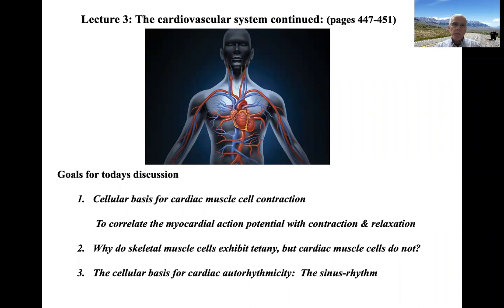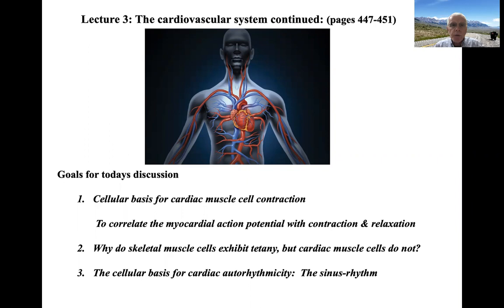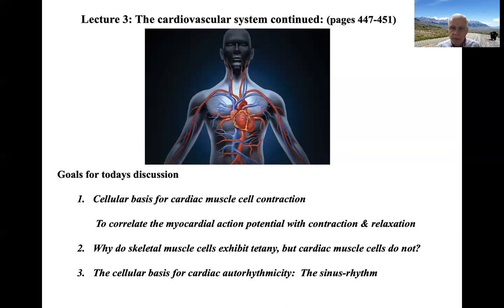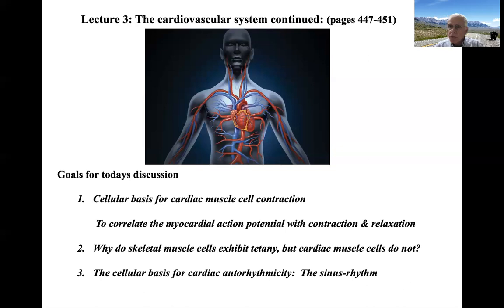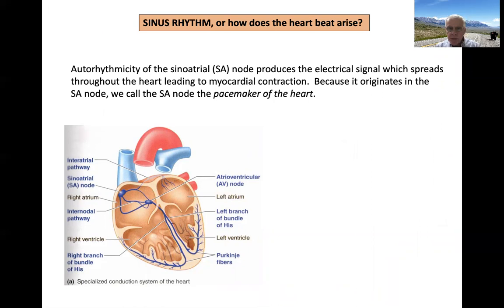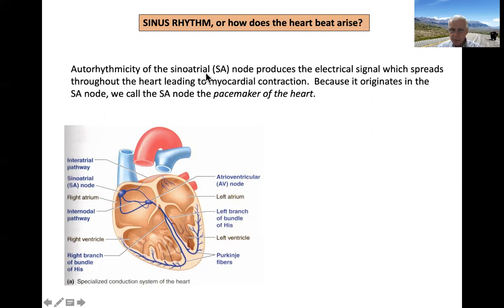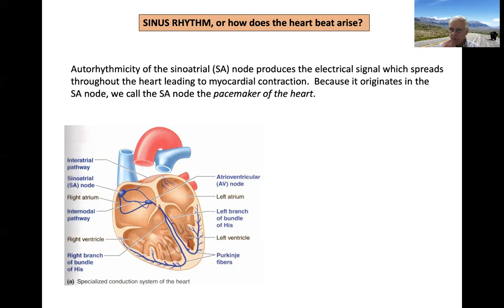March 22, 2021